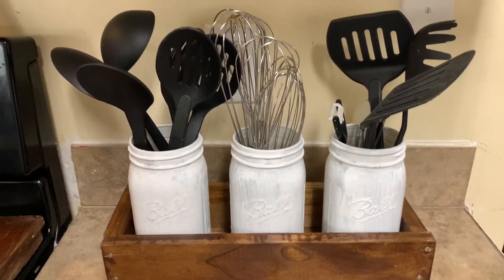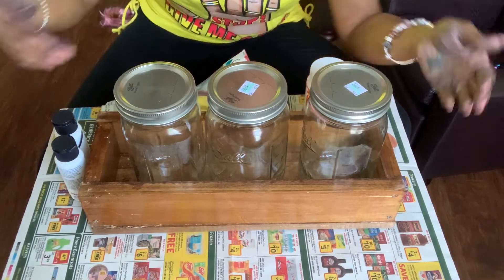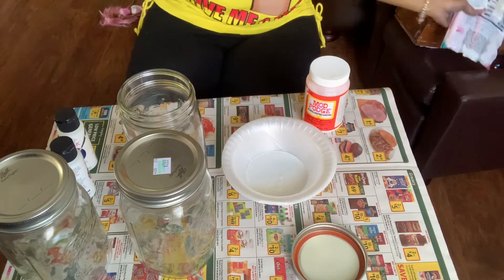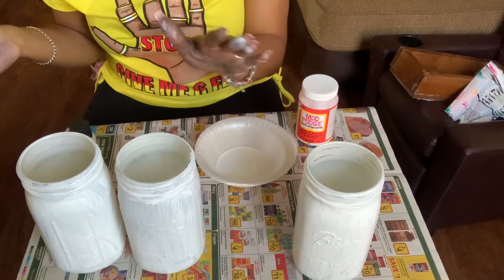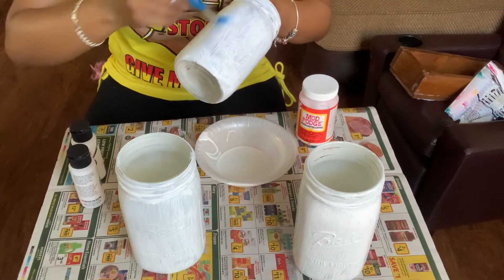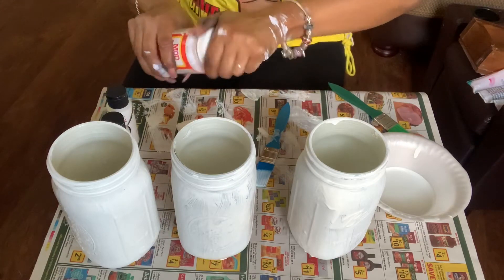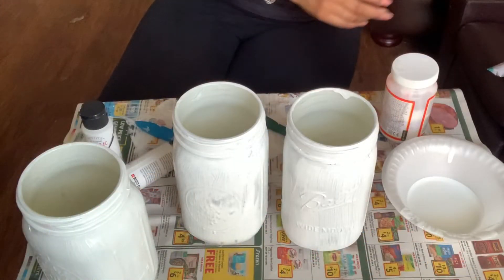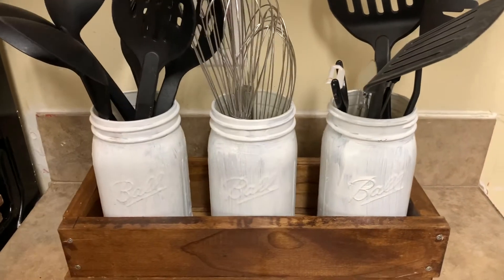DIY FARMHOUSE KITCHEN DECOR | DIY HOME DECOR 2020 | DECORATING ON A BUDGET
WHAT I USE TO FILM:

❤︎ Vlog Camera: Canon G7x Mark II and iPhone

With Lots of Love
-Jess

Hey Yall!

I'm Jessica!!! Thanks so much for stopping by my channel. I am a wife, mommy to two beautiful princesses, I work full time, and I am the owner of a popular Cookie Shoppe. Can you say Wife/Mom on a mission??? I am super excited to start this adventure on YouTube and I would love for you to join me. Make sure you join in, in the comments!!!

~Jess